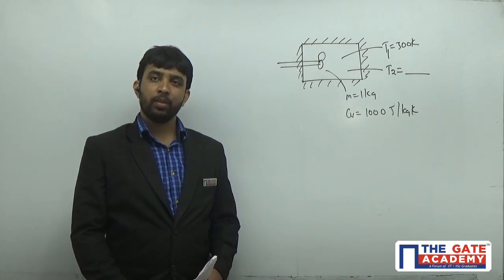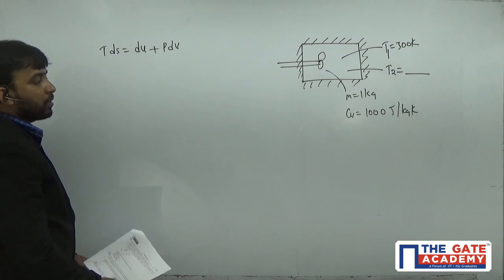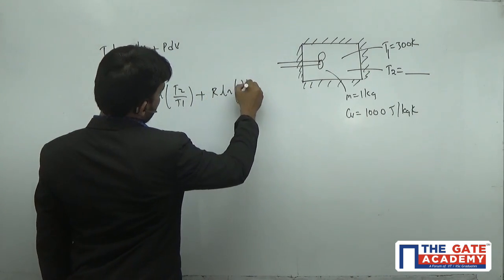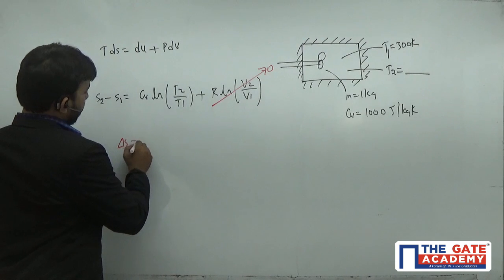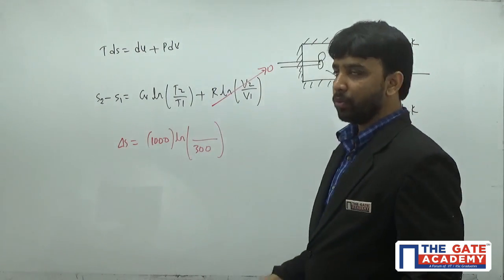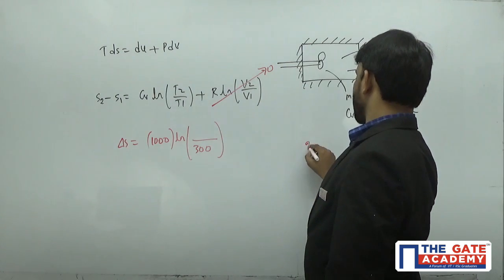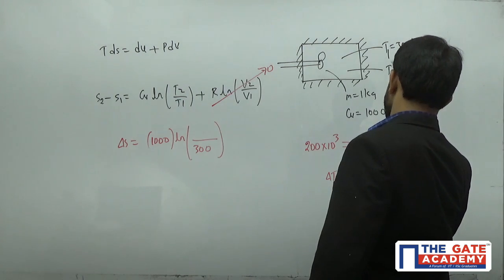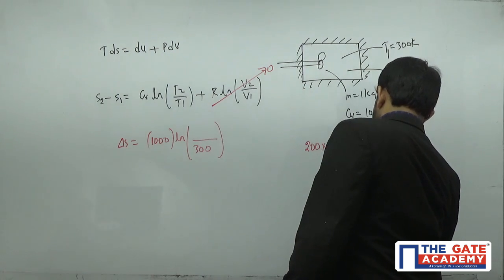GATE Exam Preparation | GATE 2017 Exam Solution | Mechanical Engineering | Thermodynamics